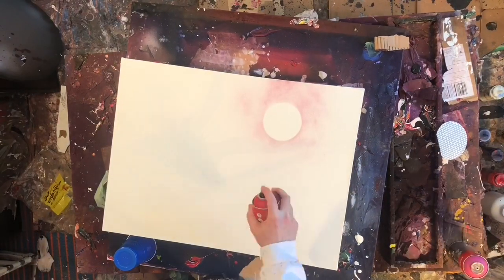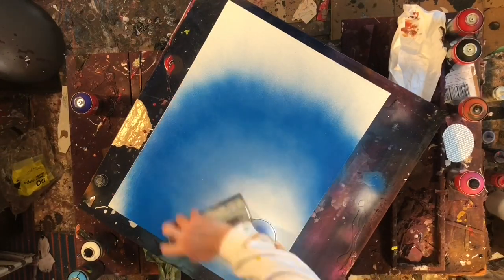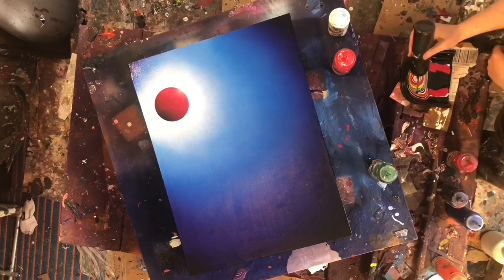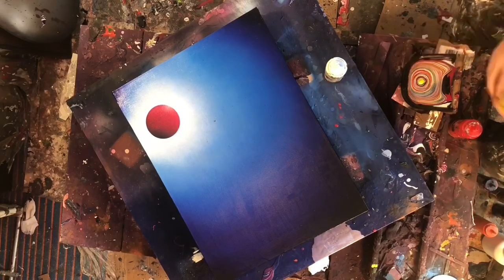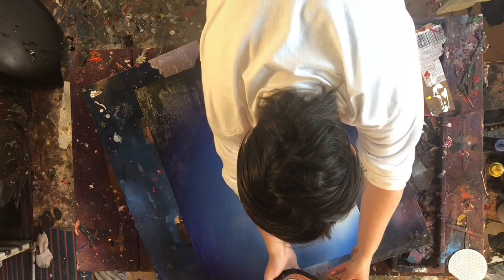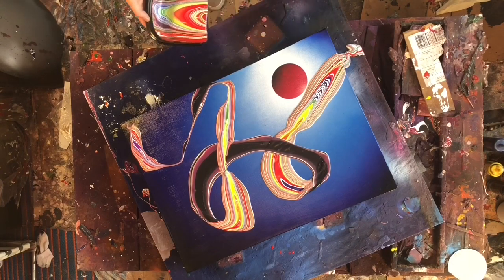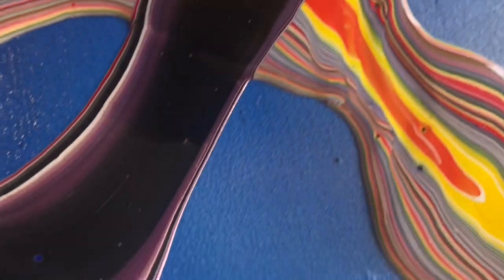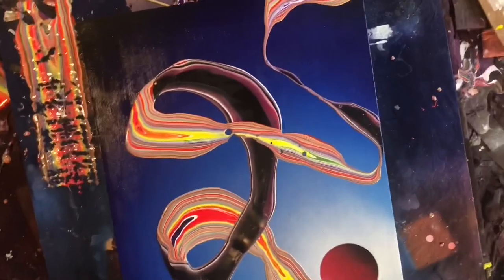“Les deux boucles” Spray paint art with fluid art!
Many puddles make awesome lines in my ribbons! Also shows how to quickly make a dramatic background.  Wallack’s Art supplies in Ottawa really came through with spectacular customer service and quick delivery that made this background possible in these crazy times!